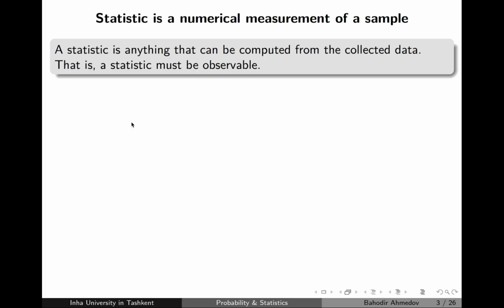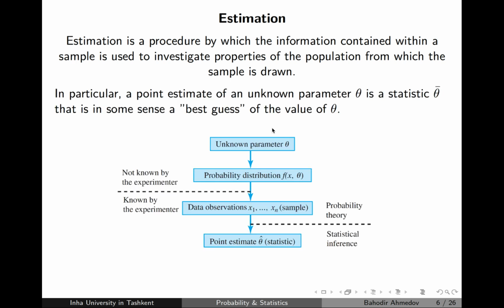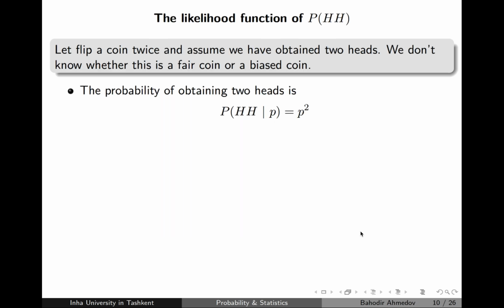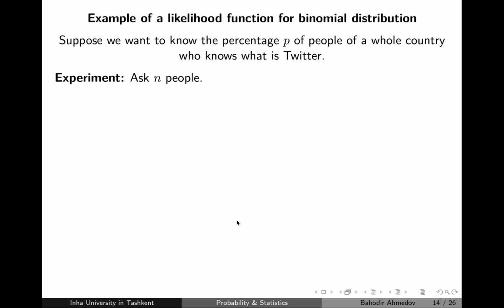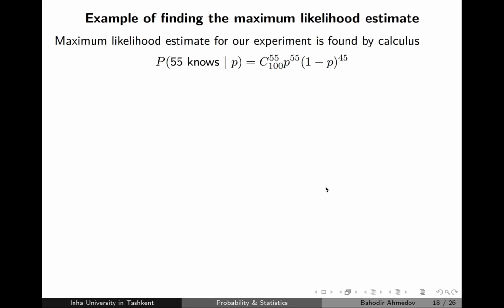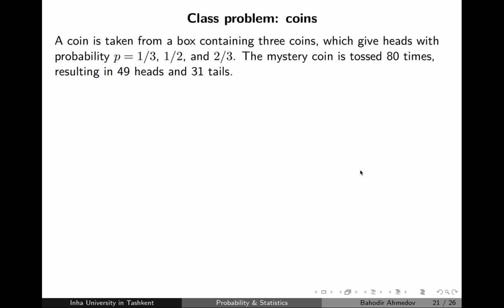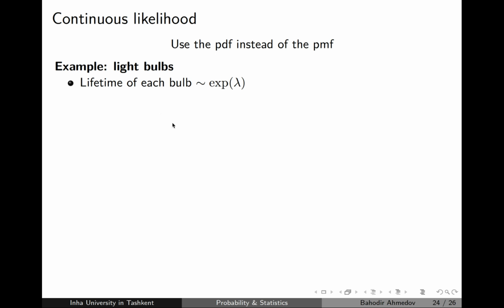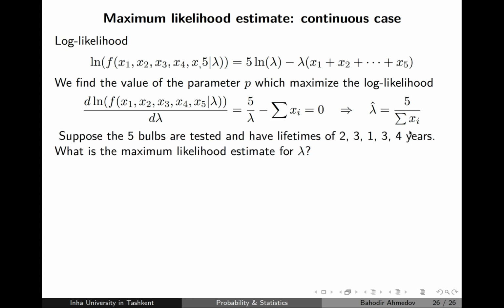Likelihood vs Probability Density Functions.Maximum Likelihood Estimates of Population Parameters.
Lecture 12.1 |  Point estimate of a population parameter (slides are in the description)
- Sample statistic vs. population parameter
- Likelihood function, log-likelihood function
- Likelihood function vs. probability mass function
- Likelihood function vs. density function
- Maximum likelihood estimates